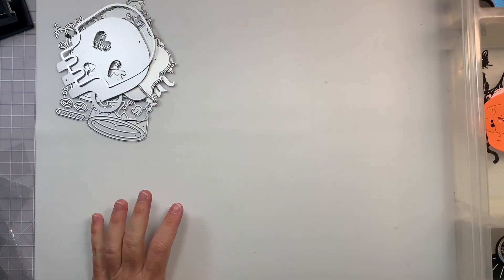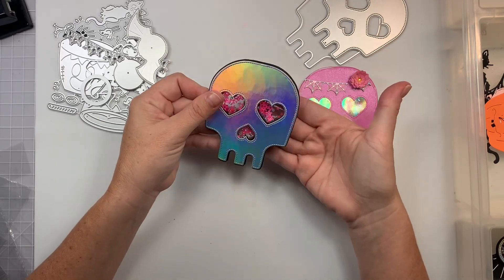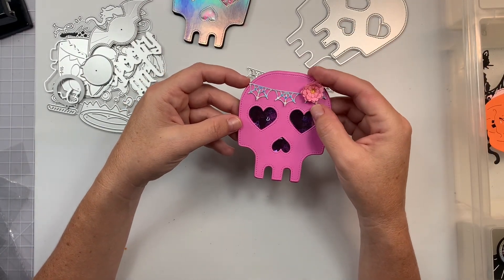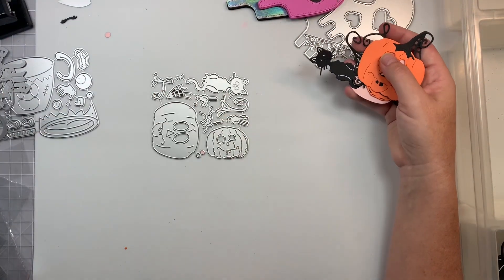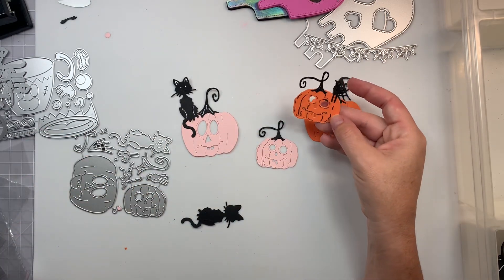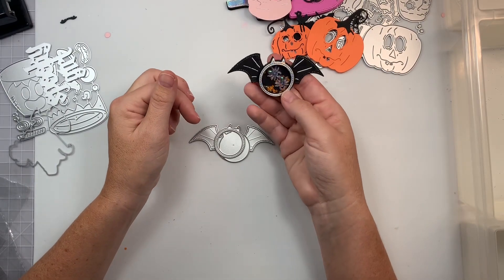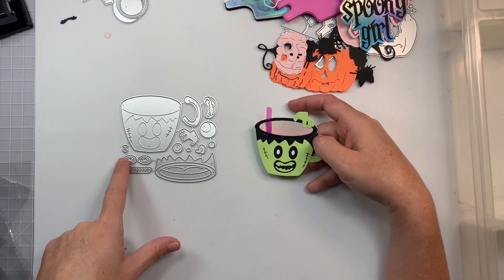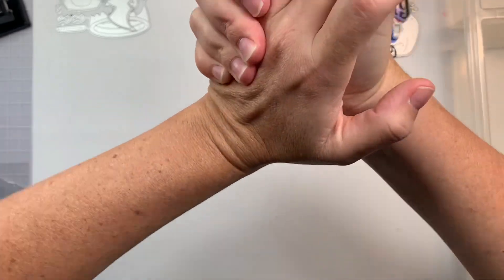Halloween embellishments 2022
•5x8 vinyl sleeves for storing dies:

•6x9 vinyl sleeves for storing dies:

•Peel and stick Magnets:

•Stand to hold Your phone while recording:

•clear desk mat with grid 24x36” :

•Bearly arts wet glue:

xoxo
Toni